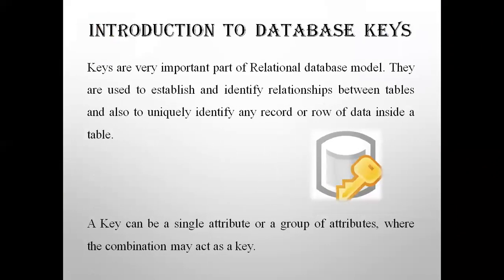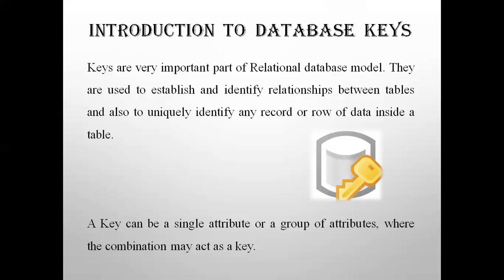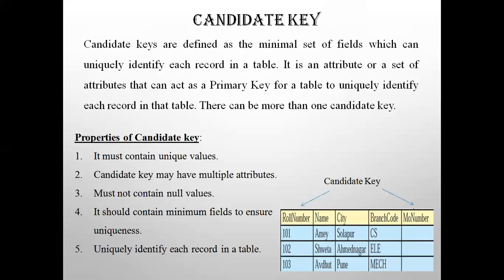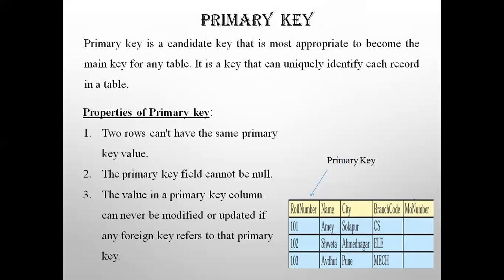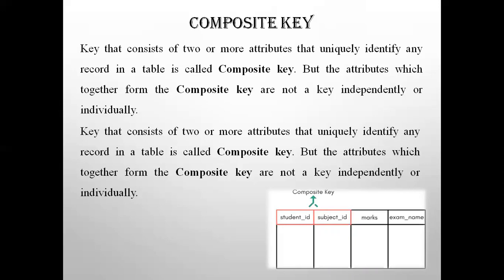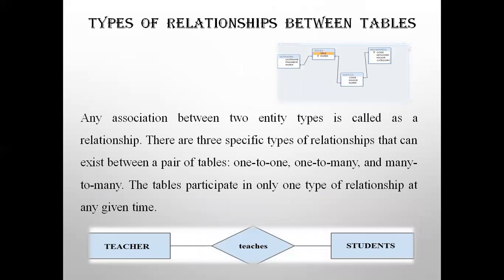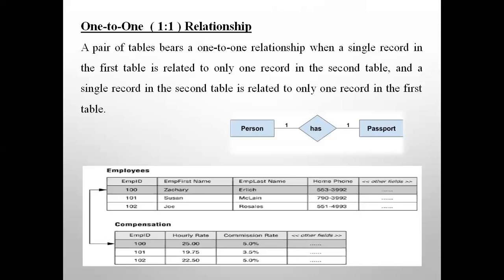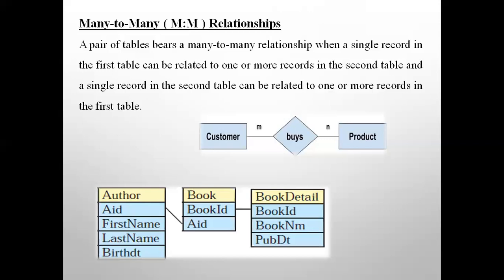Database Concepts using Libre Office Base